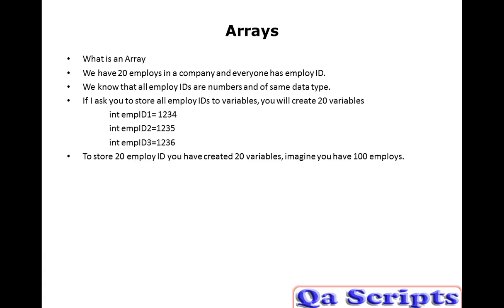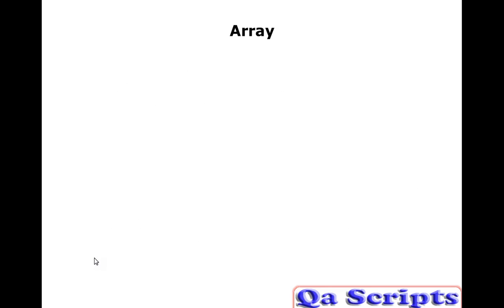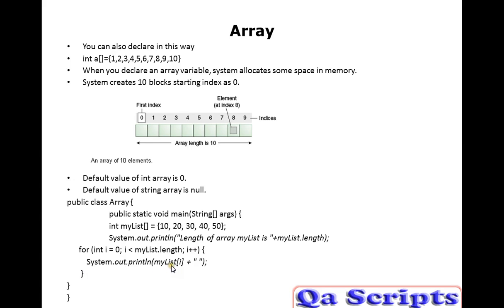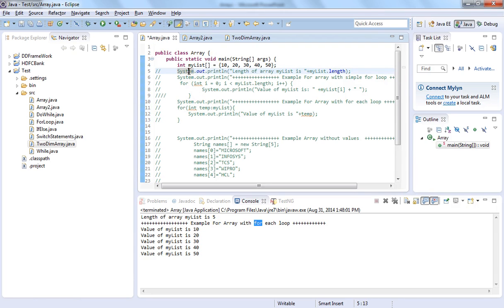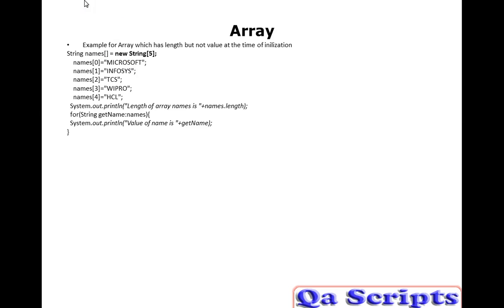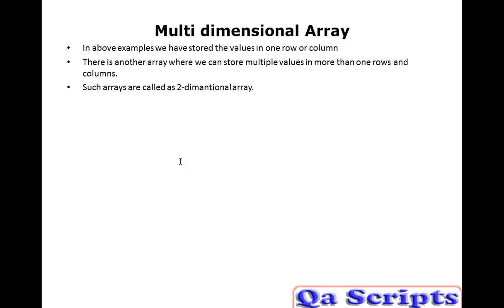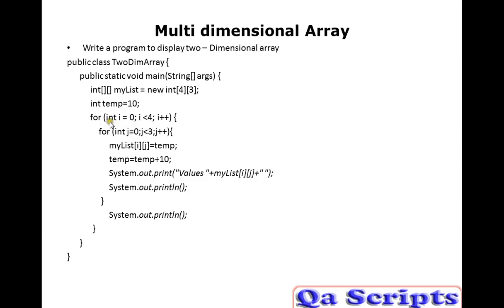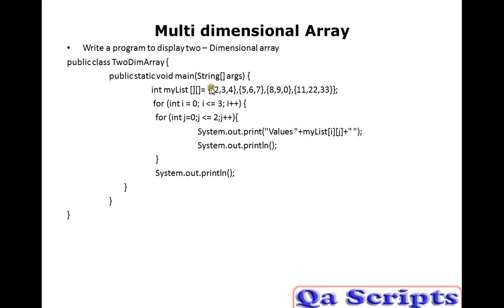Core Java Topic - 7: Arrays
This video explains what is an Array, how to declare and initialize, how many types of Arrays Java supports with example. If you like the video, please click on 'Like' button below.

Qa Scripts